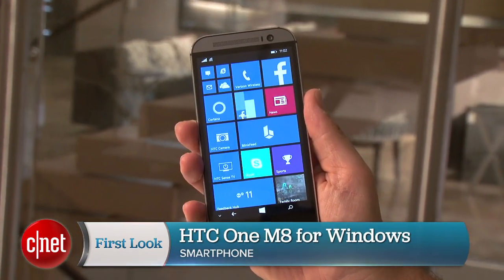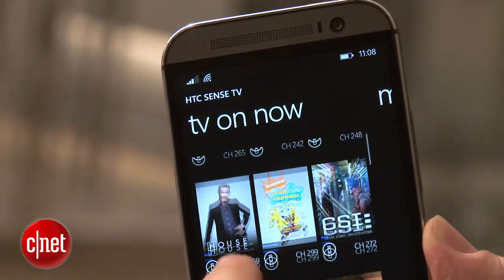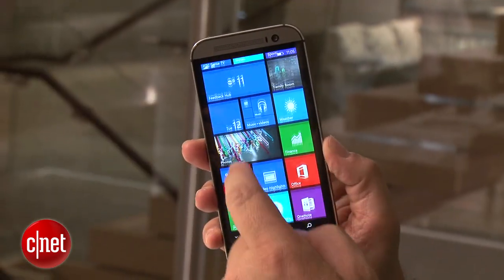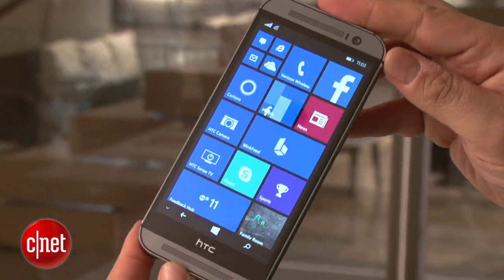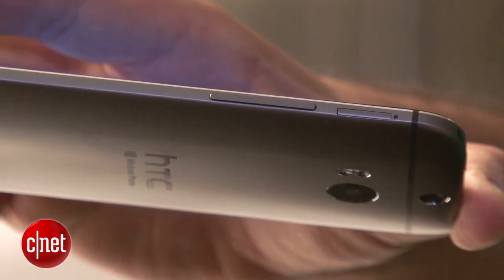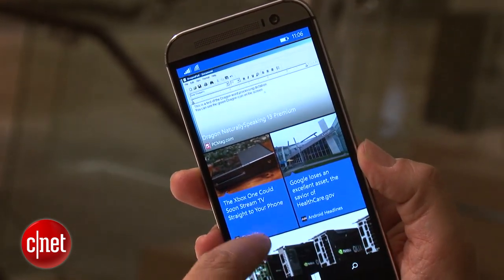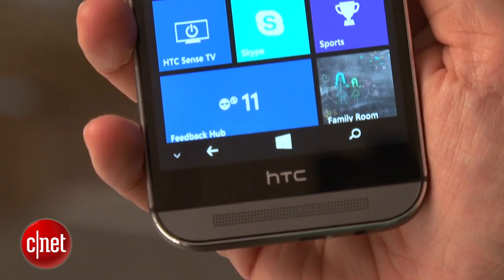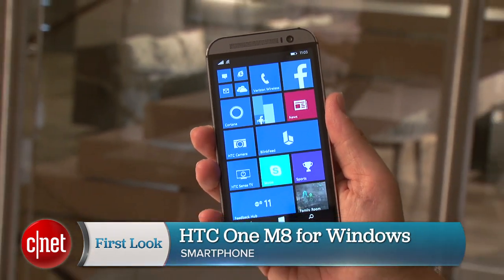HTC One M8 gets the Windows Phone treatment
Remember the HTC One M8? The sleek metal smartphone's back, and running Windows Phone 8.1. We get up close with its features.